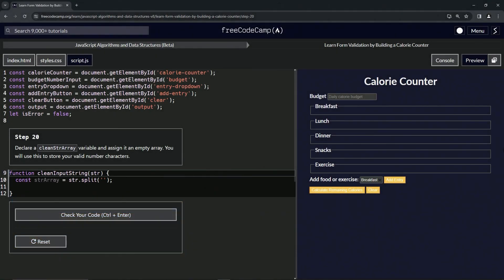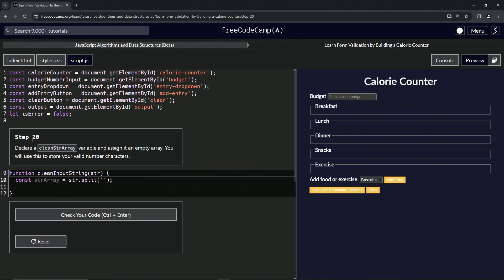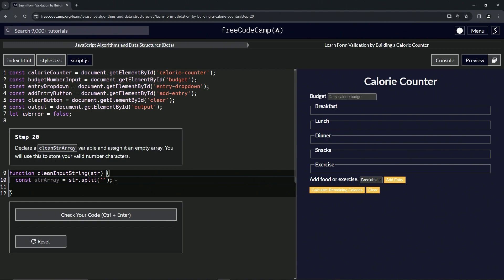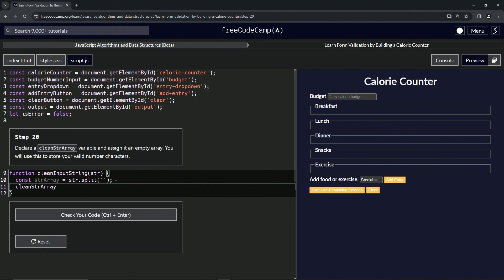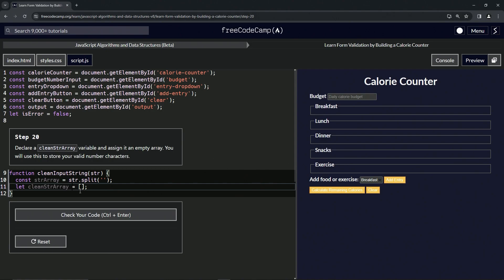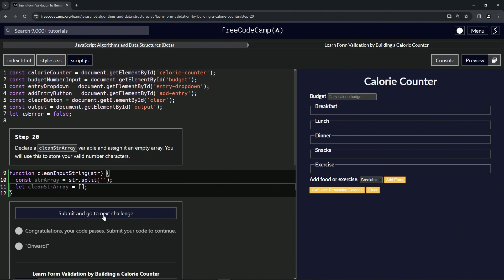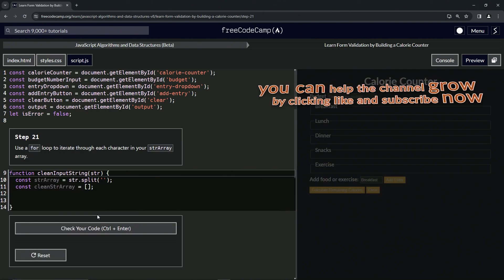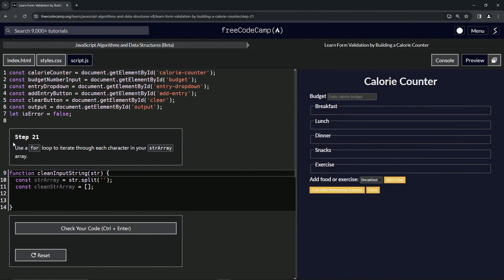(UPDATED) Learn Form Validation by Building a Calorie Counter: Step 20 | freeCodeCamp | JavaScript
🌟 **"Refining Data Arrays in JavaScript: Step 20 of the Calorie Counter Project"** 🌟

🧮 In Step 20 of our Calorie Counter project, we introduce the concept of filtering and refining data in JavaScript. This tutorial is essential for developers looking to create efficient data processing mechanisms in their web applications.

📝 **Creating a Container for Valid Data**:

Learn how to declare a variable named 'cleanStrArray' and initialize it as an empty array. This array will serve as a crucial component in your script, used to store valid number characters extracted from user input.

🔍 **Enhancing Data Accuracy and Reliability**:

Understand the significance of creating a dedicated array for valid data. This approach is key in ensuring that your calorie counter processes only accurate and relevant information, thereby enhancing the overall reliability of your application.

🔄 **Implementing Efficient Data Storage Practices**:

Follow our guide to set up 'cleanStrArray', preparing your script to filter and retain characters that are essential for accurate calculations and form functionalities.

📘 **Step-by-Step Instructions for Effective Data Handling**:

Whether you're a beginner or an experienced developer, this video provides clear, easy-to-follow instructions. By establishing a mechanism for storing valid data, you lay the groundwork for more complex data processing tasks in your calorie counter.

🌍 **Join Our Web Development Community for Continuous Learning**:

Your engagement through likes, comments, and shares helps foster a collaborative environment where developers can share knowledge and grow together.

📈 **Share Your Development Process and Challenges**:

As you work through Step 20 of the Calorie Counter project, we encourage you to share your experiences and any challenges you face in the comments. Your insights are invaluable to our community, contributing to a collective learning experience in web development.